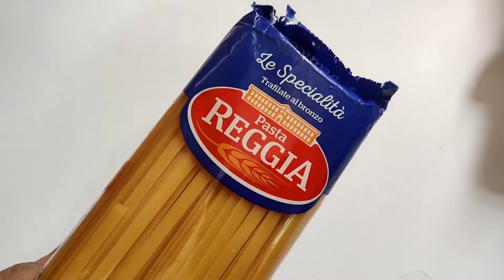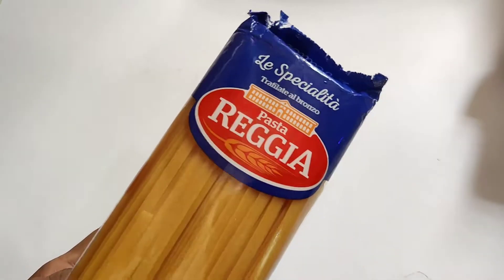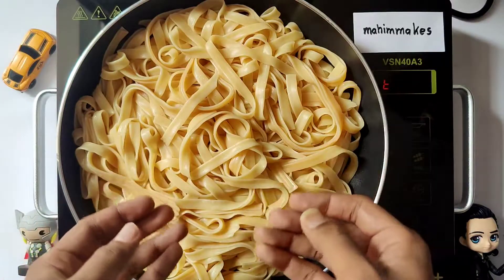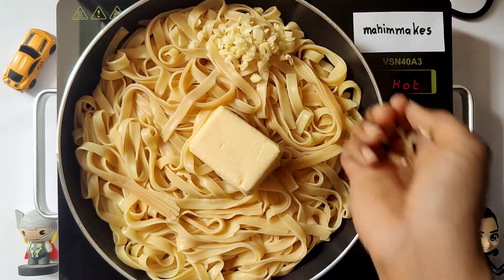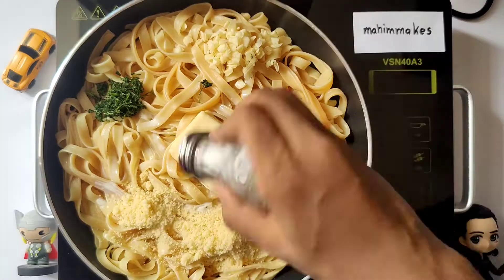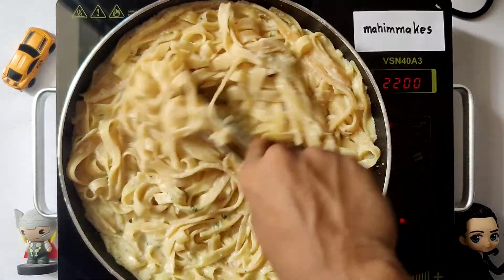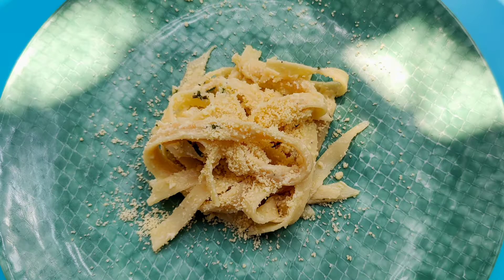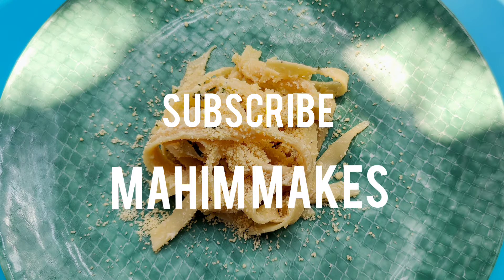Making very easy FETTUCCINE ALFREDO PASTA | Dhaka | Bangladesh